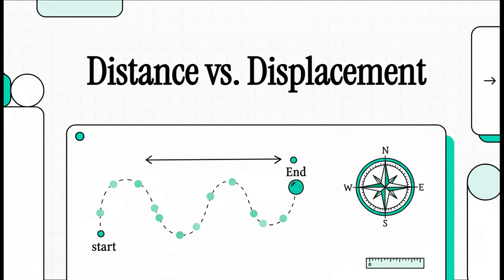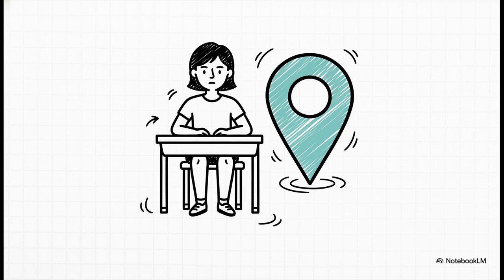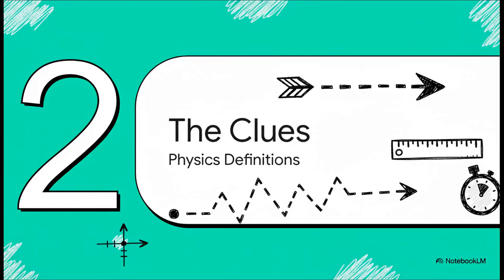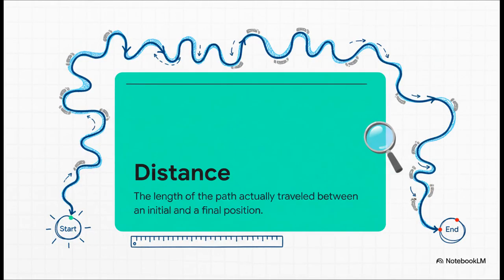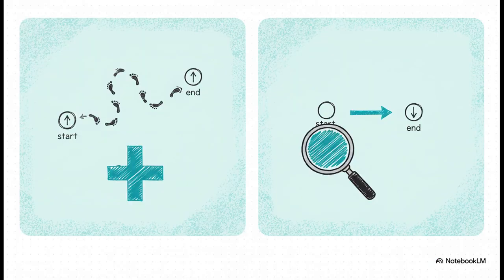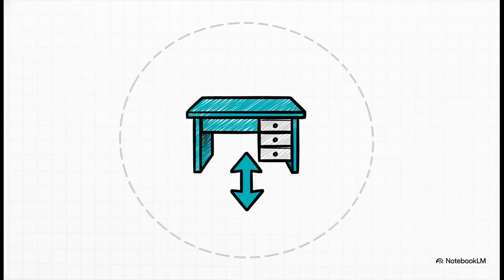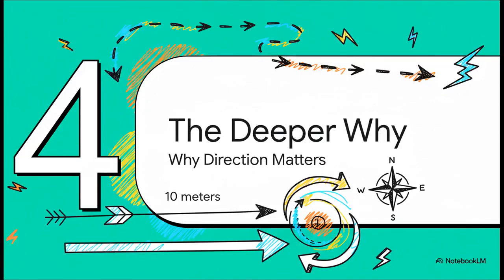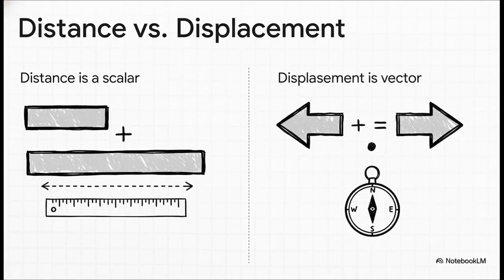Distance vs. Displacement